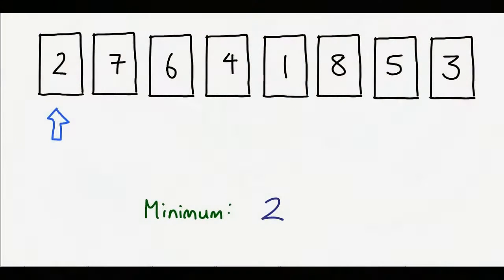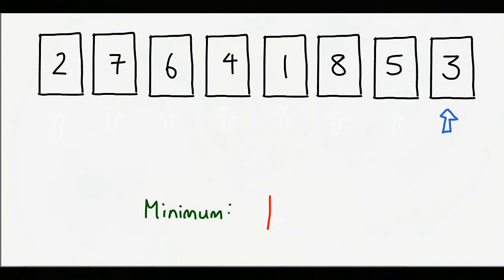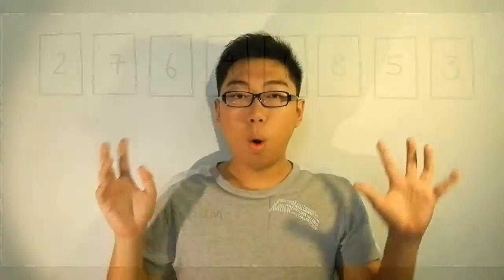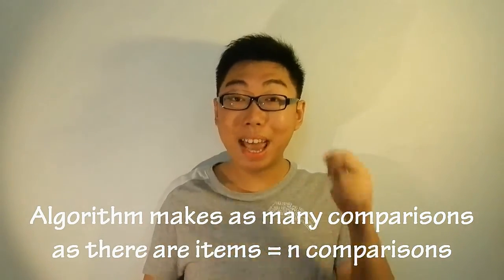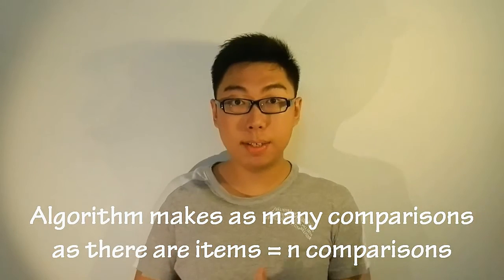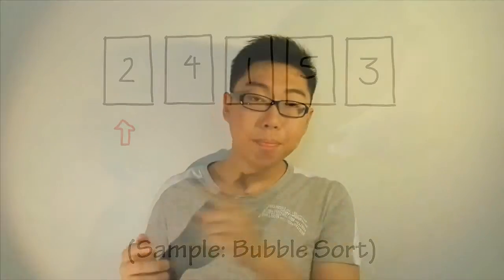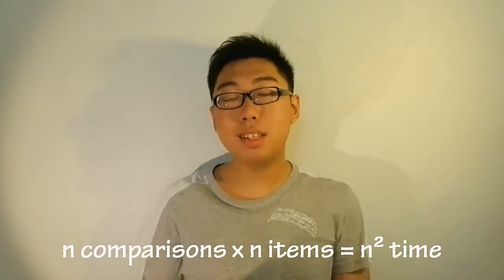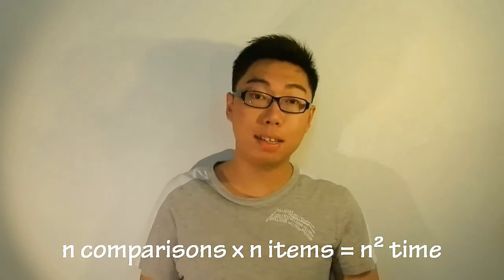Sorting Algorithms Redux 01: Time Complexity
Why do we have many different sorting algorithms? How do we measure their performance? All this and more in this episode of Sorting Algorithms Redux!

ISRC: USUAN1100879

= 0612 TV =
0612 TV, a sub-project of NERDfirst.net, is an educational YouTube channel. Started in 2008, we have now covered a wide range of topics, from areas such as Programming, Algorithms and Computing Theories, Computer Graphics, Photography, and Specialized Guides for using software such as FFMPEG, Deshaker, GIMP and more!